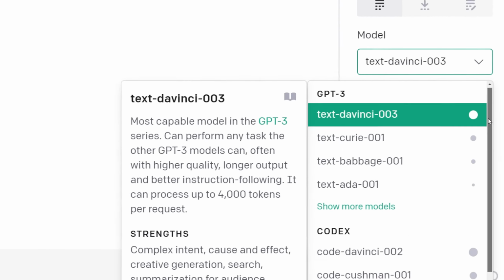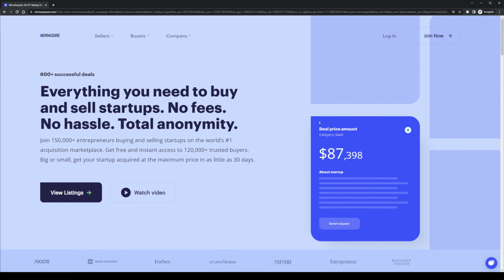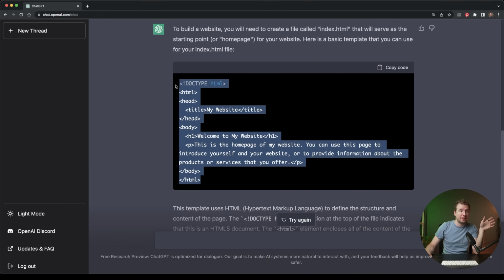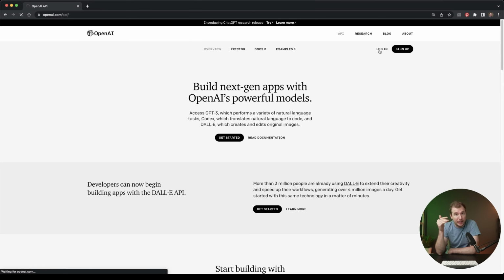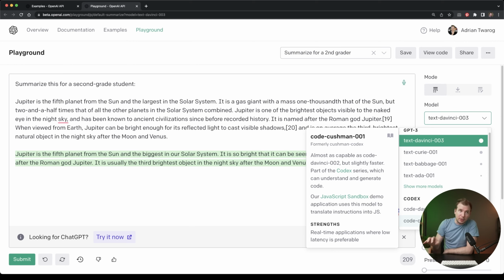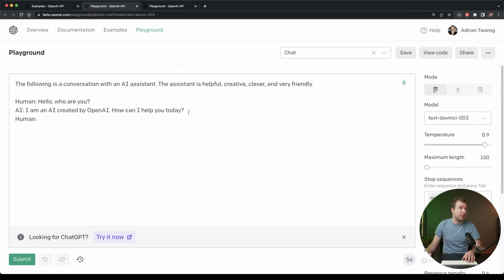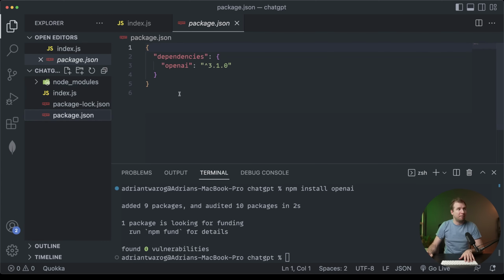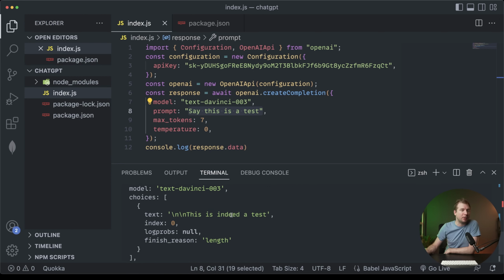How to use ChatGPT to build Business Ideas, Sites & Personal Projects